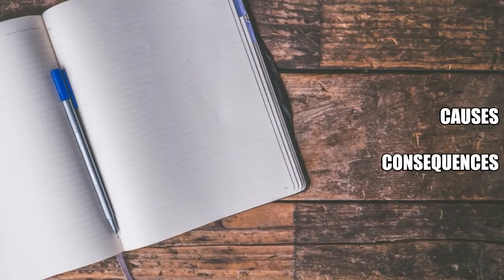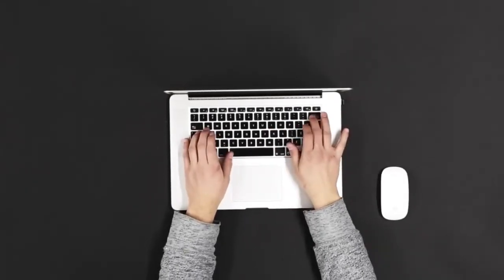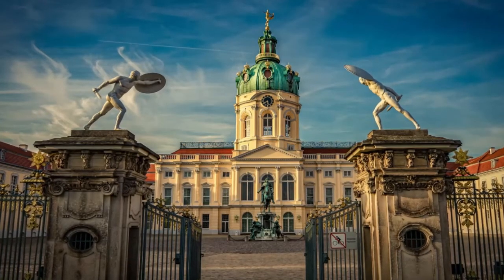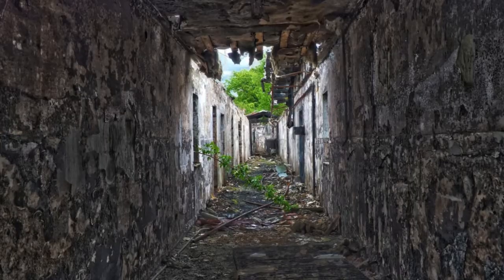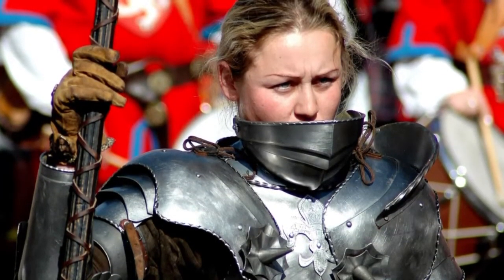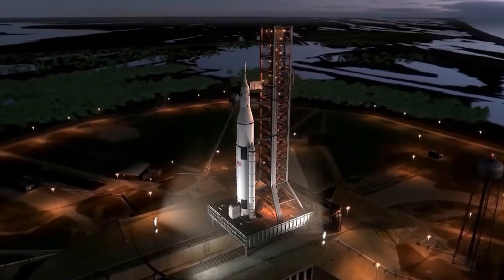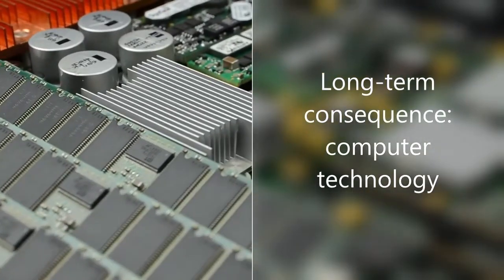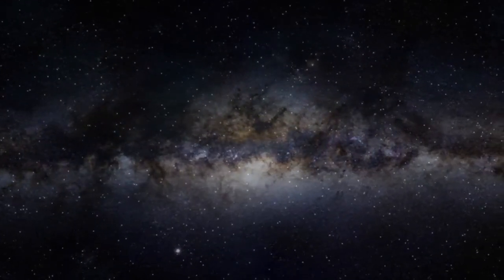Cause and Effect in History Explained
Quickly gain an understanding of what 'causes' and 'consequences' are in history.